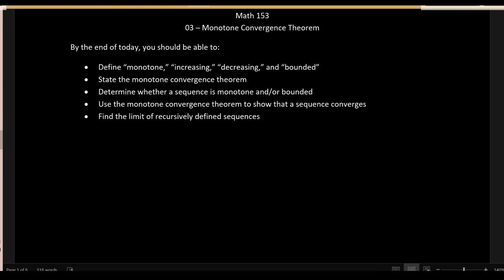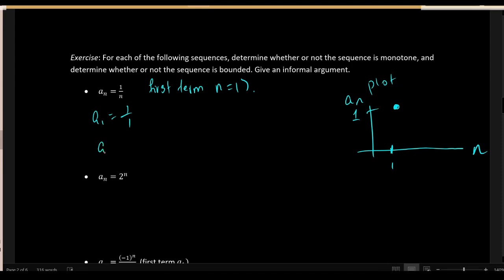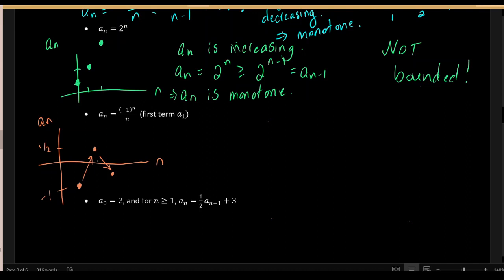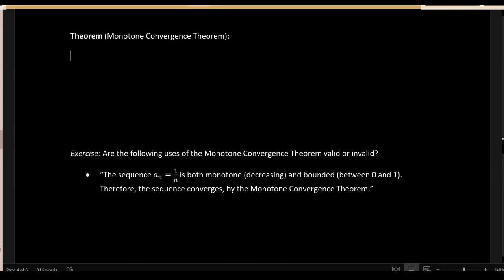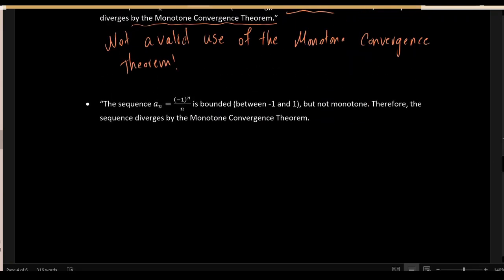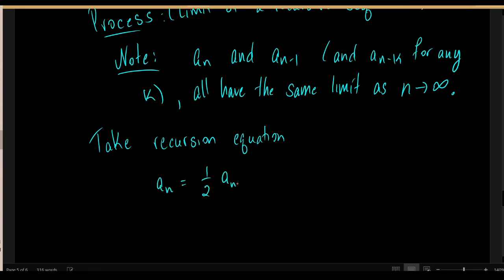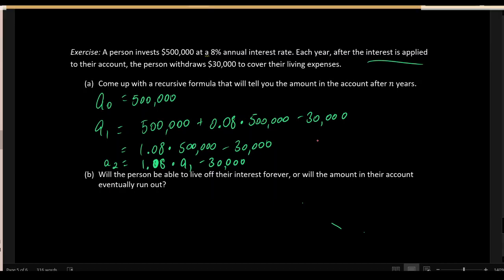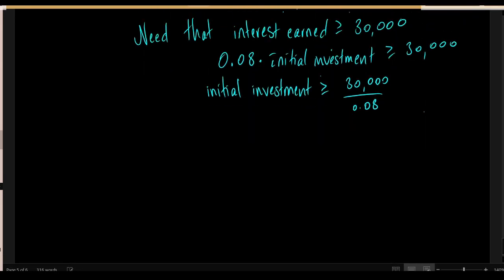Calculus III - 03 - Monotone Convergence Theorem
00:00 Introduction
00:46 Definitions of Monotone, Bounded, etc
04:35 Practice - Deciding if a Sequence is Monotone/Bounded
18:13 Intermission
18:20 Monotone Convergence Theorem
19:27 Practice - Valid/Invalid Uses of M.C.T.
25:45 Limit of a Recursive Sequence
32:40 Application - Recursive Formula for Investment